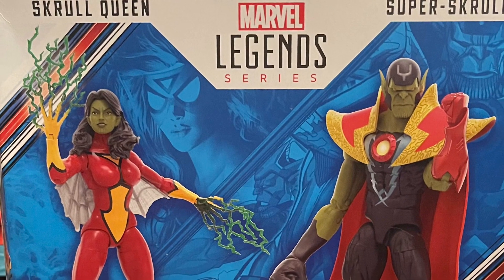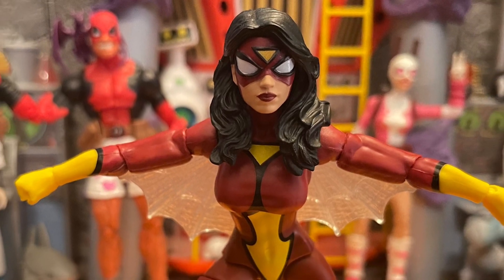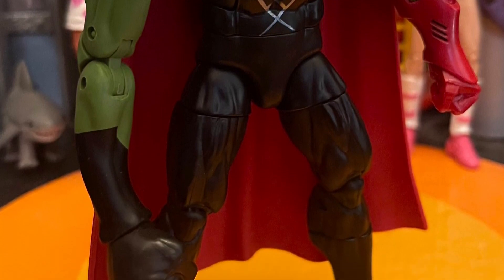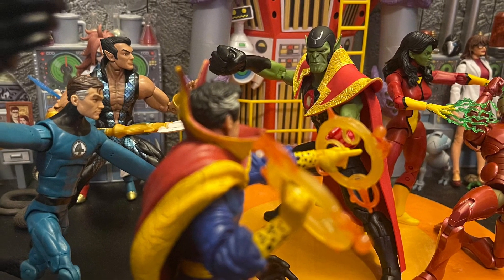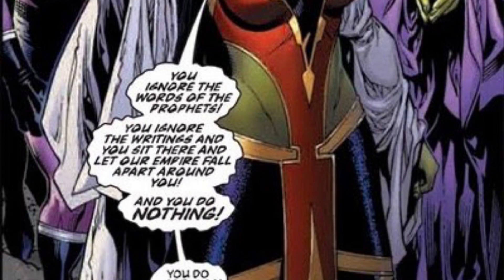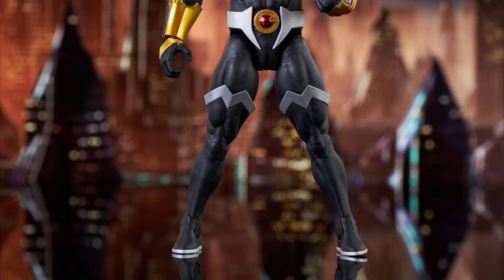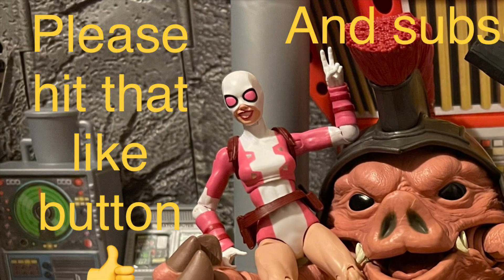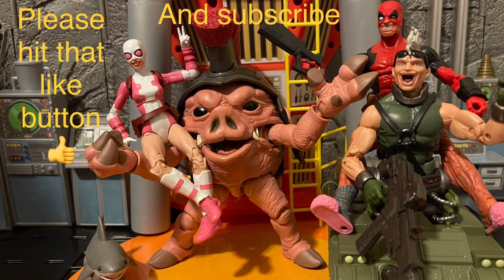Marvel Legends Skrull Queen and Super Skrull two pack review